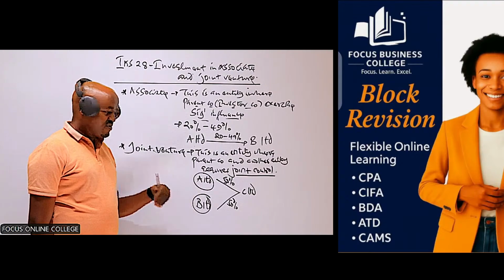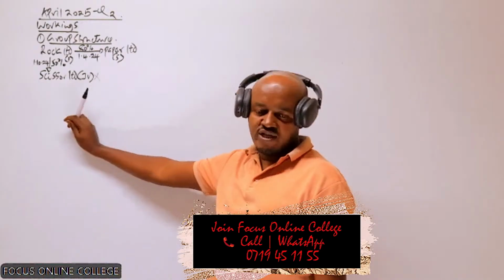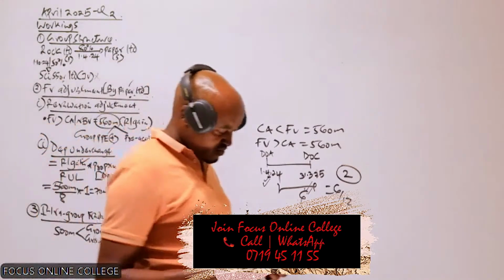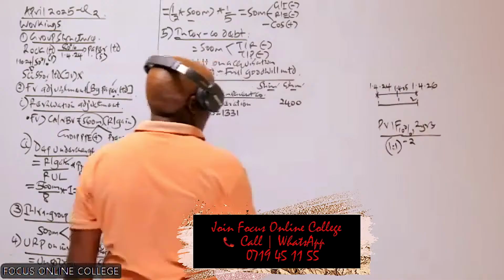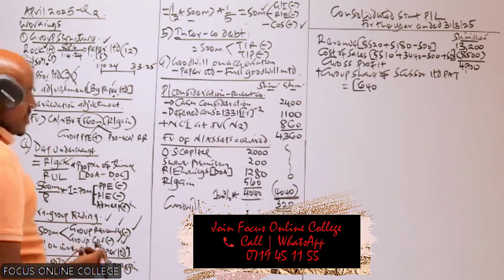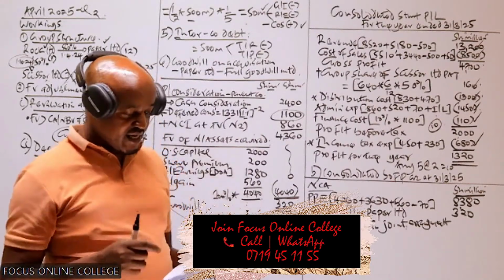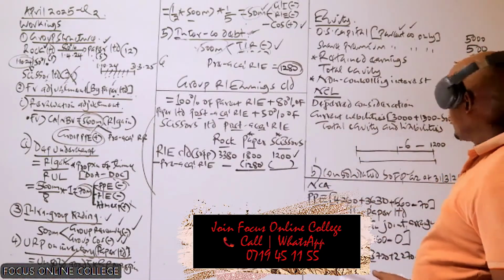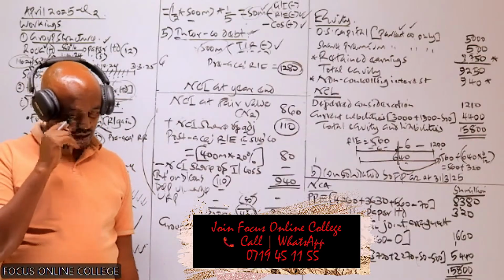𝐉𝐎𝐈𝐍 𝐅𝐎𝐂𝐔𝐒 𝐎𝐍𝐋𝐈𝐍𝐄 𝐂𝐎𝐋𝐋𝐄𝐆𝐄 📞 Call | WhatsApp: 𝟎𝟕𝟏𝟗 𝟒𝟓 𝟏𝟏 𝟓𝟓